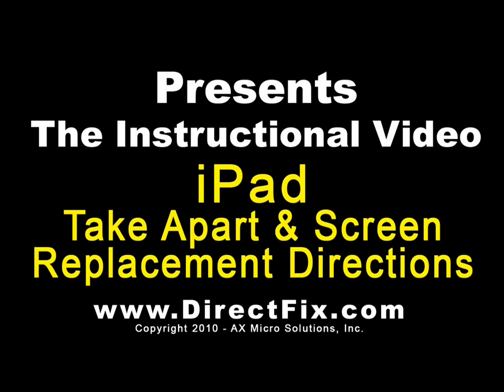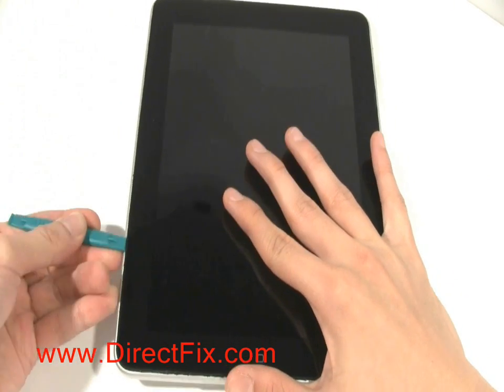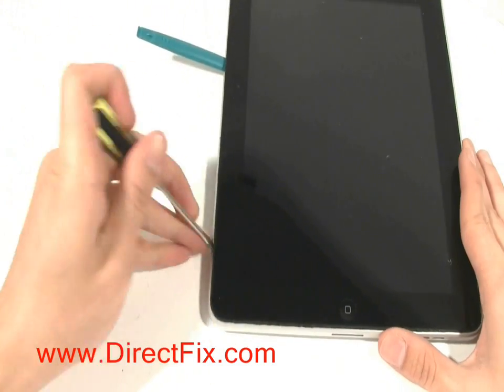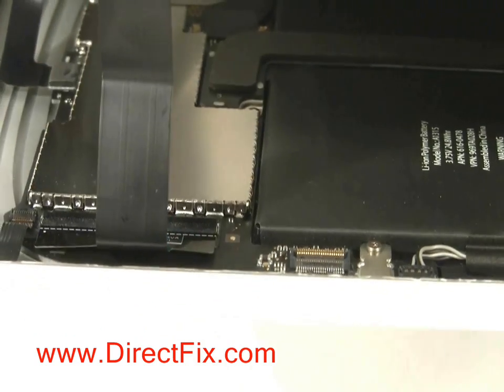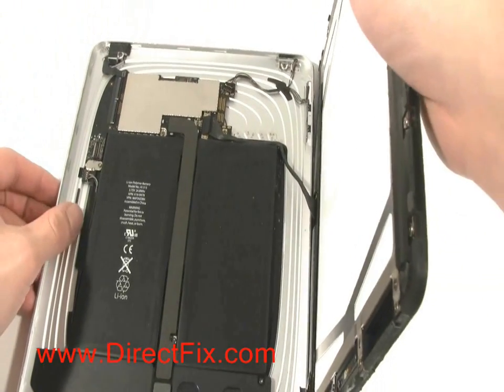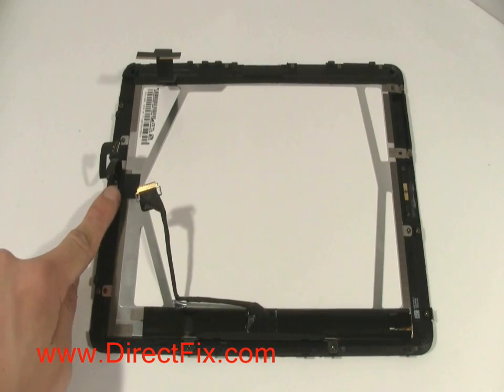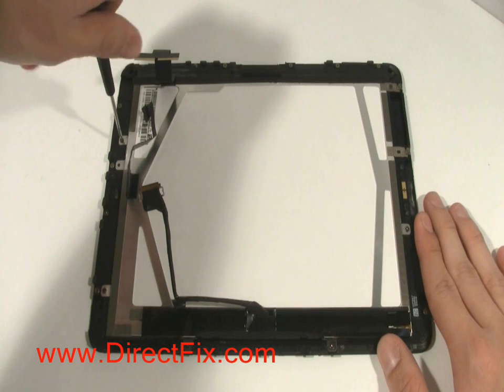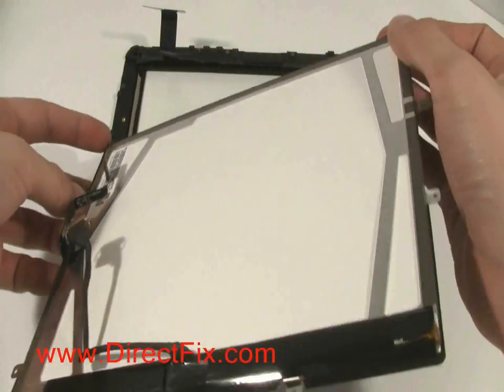Apple iPad TearDown & Take Apart Repair Directions by DirectFix.com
presents the Apple iPad teardown and take apart repair directions. This will give you step by step free video directions on replacing a Touch Panel and other parts for the Apple iPad.